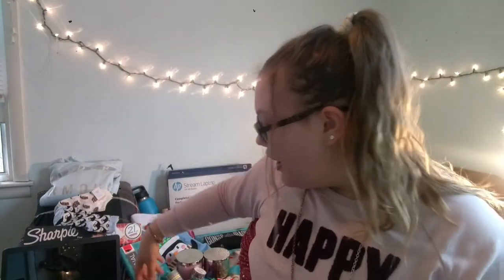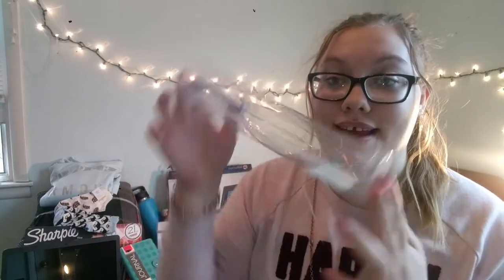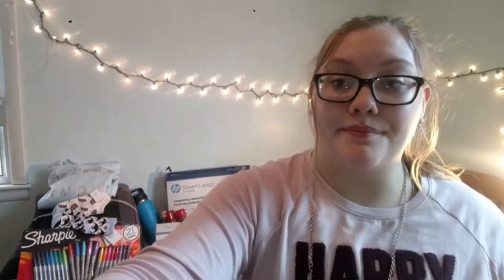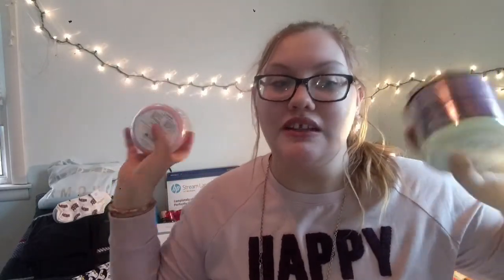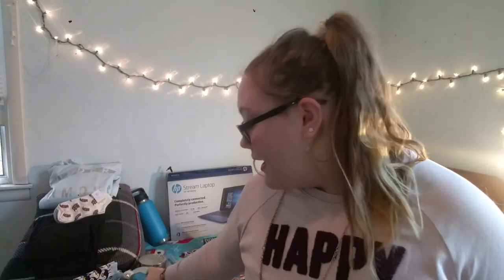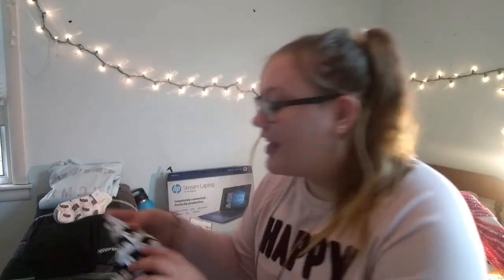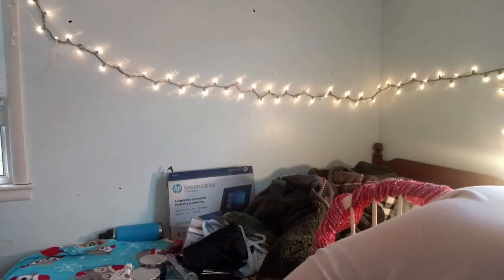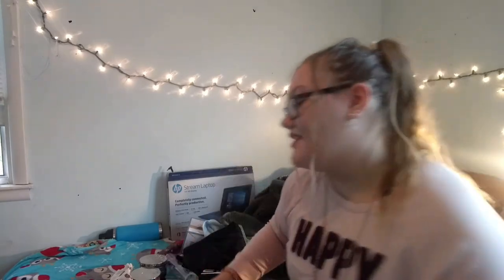What I got for Christmas 2019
i am not trying to brag I promise